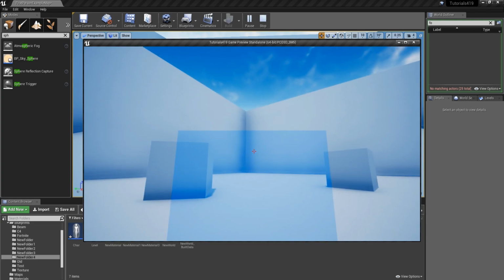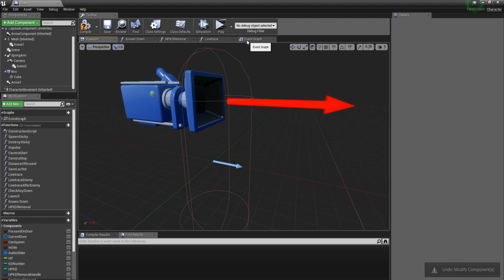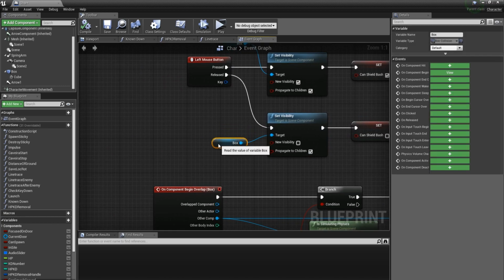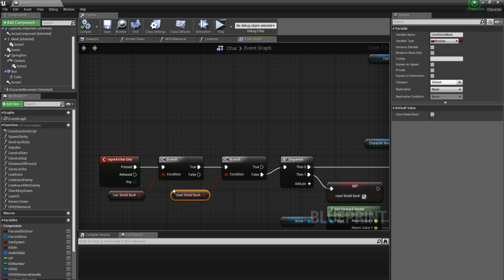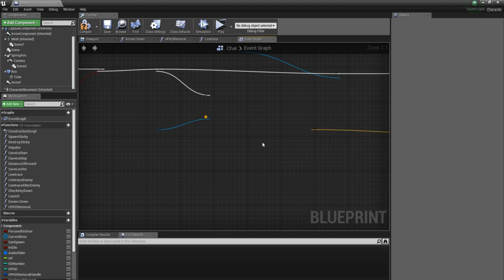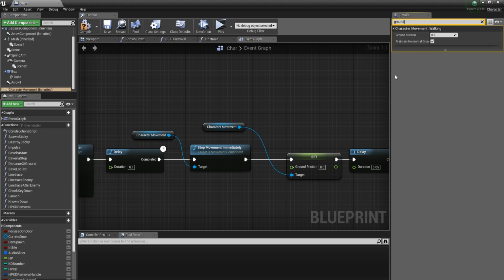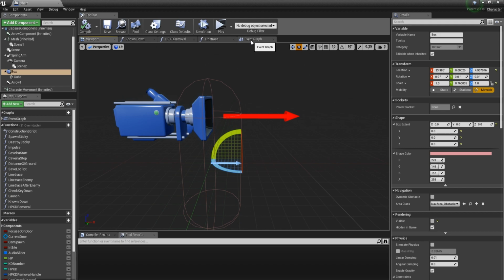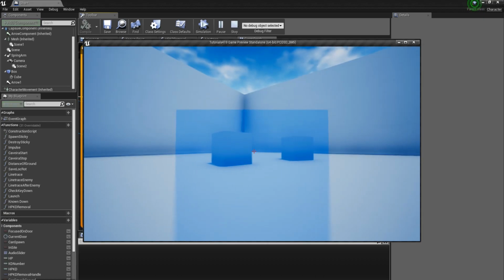Unreal Engine 4 Tutorial - Brigitte's Shield Bash (Overwatch tutorial)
In games like Overwatch, mobility is one of the core abilities to have, to be able to explore the environment fast and also decimate your enemies. But there is a way to enhance this mobility and that way is to combine the combat mechanics with the mobility ones.

So in today's video we'll learn how to create a bash mechanic, which is pretty much dashing forward and hitting and enemy if you encounter any.

Hope all of you and I hope that you have enjoyed this tutorial. As always, thanks to everybody for watching!

related stuff, if need help with your own project or simply want to talk to me and a whole community, why not join my buddy

▸ My latest game:

SWITCH!